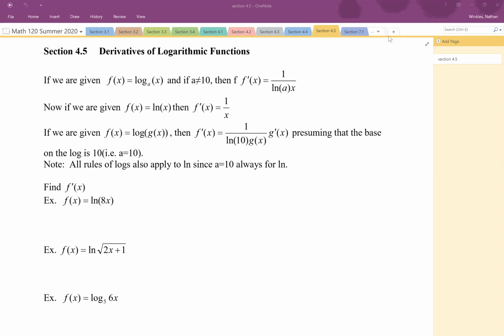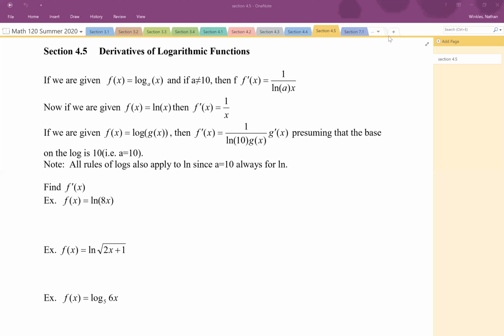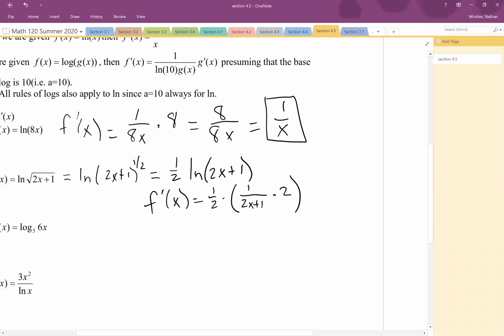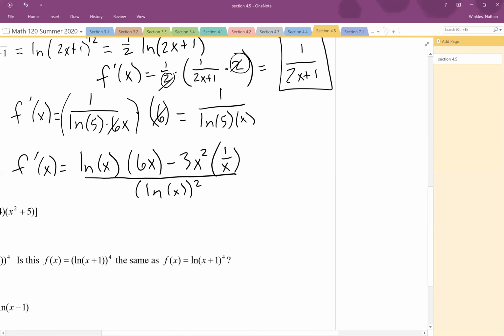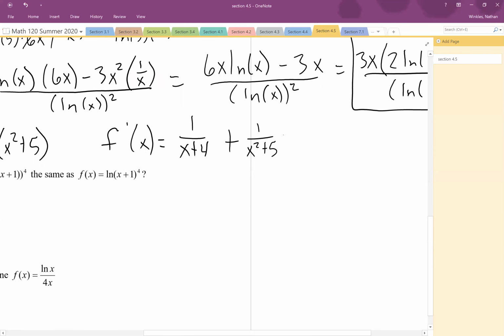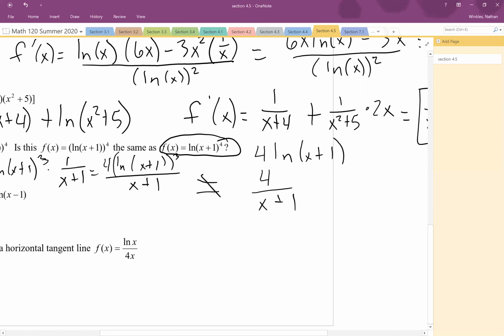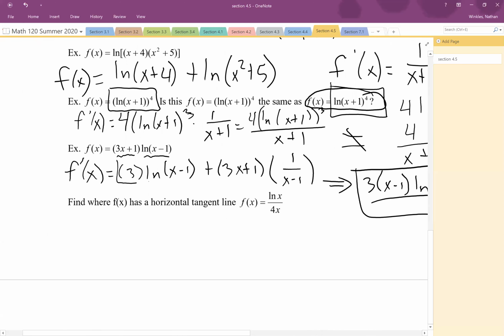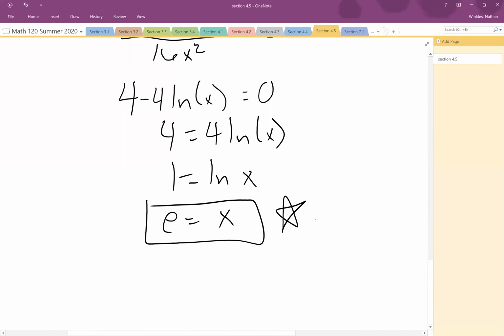Section 4 5 Math 120 Derivatives of Logarithmic Functions